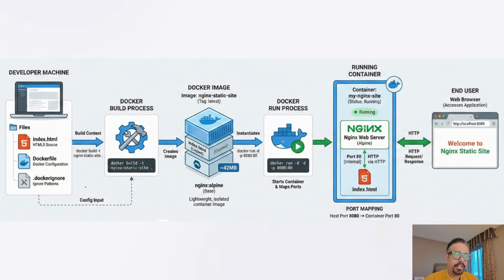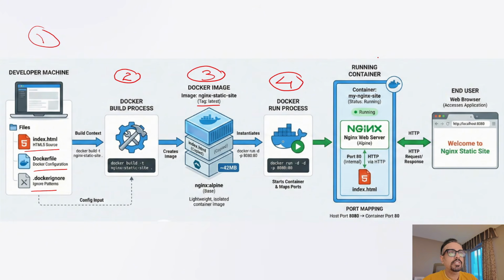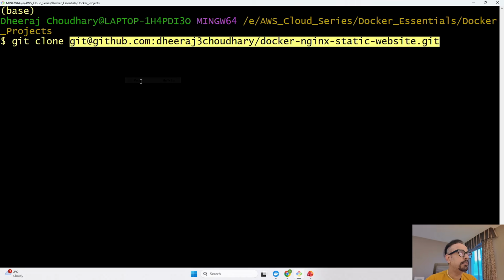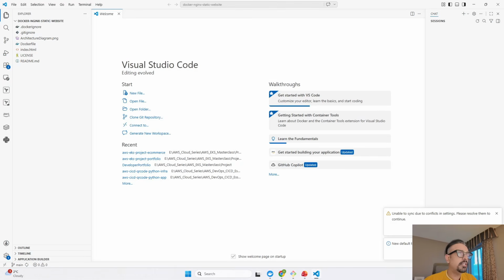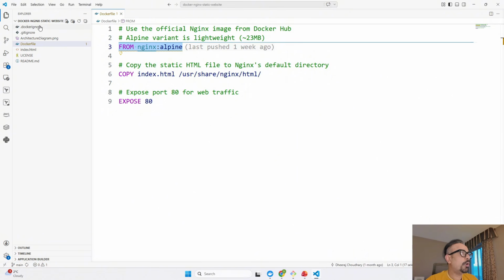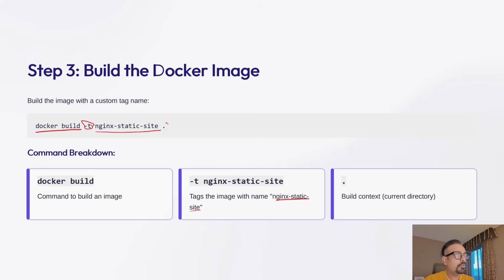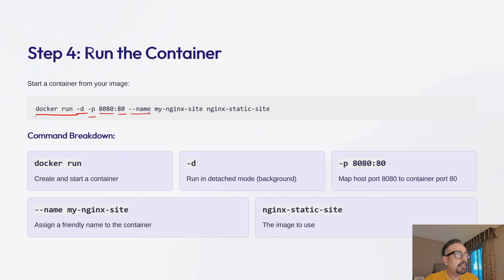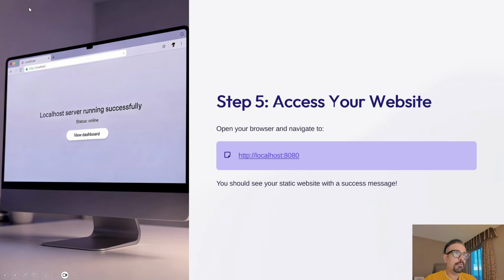Docker Nginx Static Website Project | Cloud & DevOps Engineer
In this hands-on project tutorial, you will build and run a static website inside a Docker container using Nginx as the web server. This is a beginner-friendly project that covers cloning the repo, understanding the project files, writing the Dockerfile, building the image, running the container with port mapping, and accessing the live website in your browser.

What You Will Learn:
- What each project file does: index.html, Dockerfile, .dockerignore and .gitignore
- Why nginx:alpine is the preferred base image for static sites (minimal footprint, under 5MB)
- How to build a Docker image: docker build -t nginx-static-site .
- Command breakdown: docker build, -t flag for tagging, and the build context (dot)
- How to run the container: docker run -d -p 8080:80 --name my-nginx-site nginx-static-site
- Command breakdown: -d for detached/background mode, -p 8080:80 for host-to-container port mapping, --name for container identification
- How Nginx serves files from /usr/share/nginx/html inside the container
in the browser
- What the .dockerignore file does and why it matters for build optimization